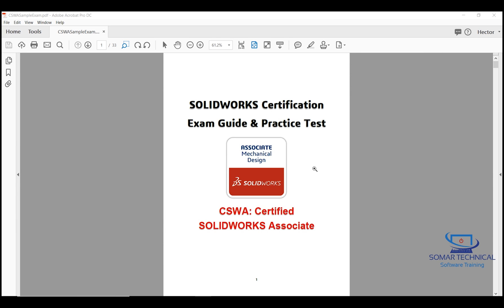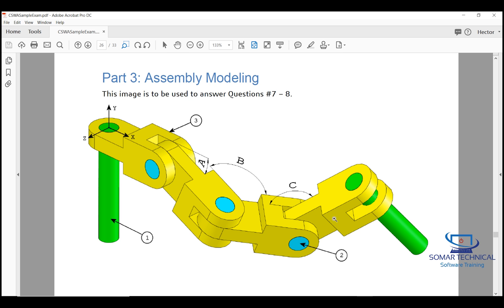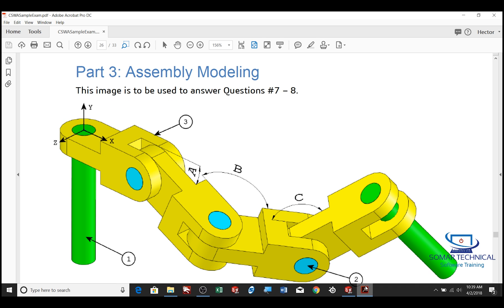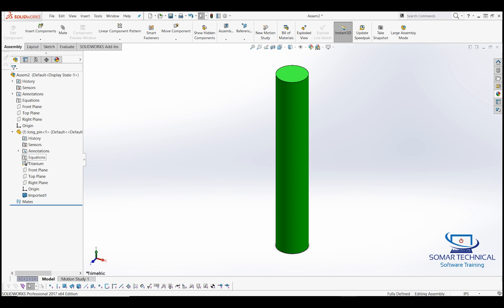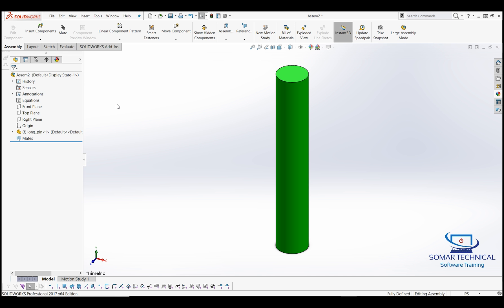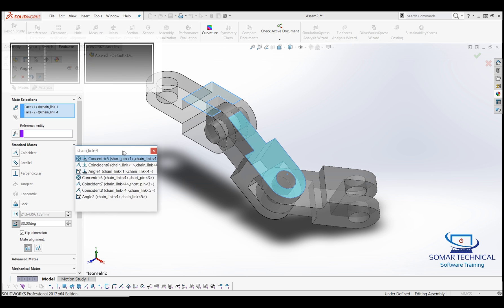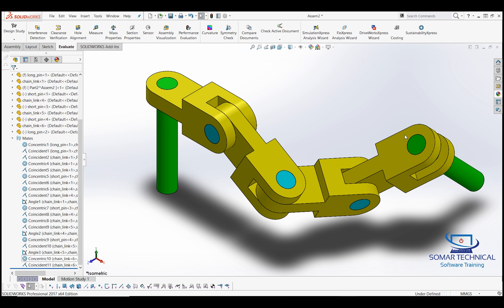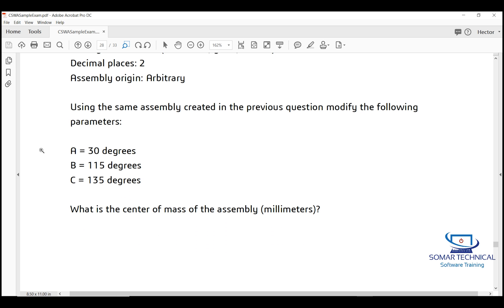Tutorial for Sample Test: Questions 7 to 8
This video provides a walk through on how to complete questions 7 to 8 on the CSWA sample exam. If you need to download the zip folder click on the following link: and then click on "Sample CSWA exam":